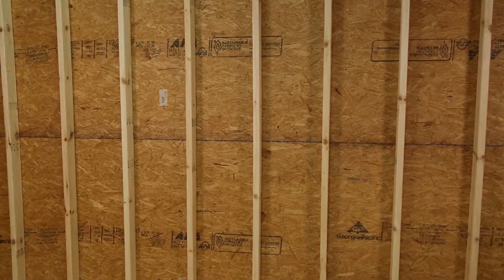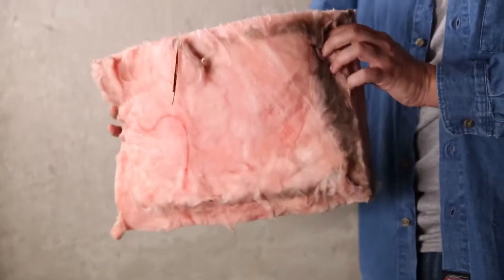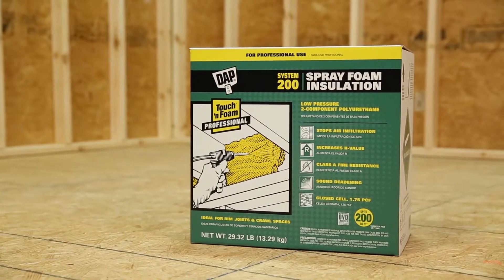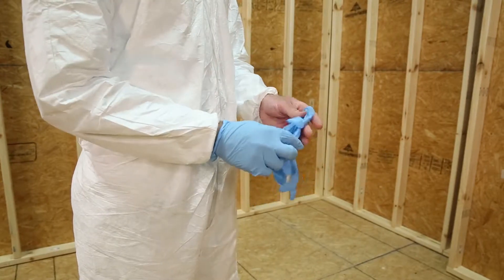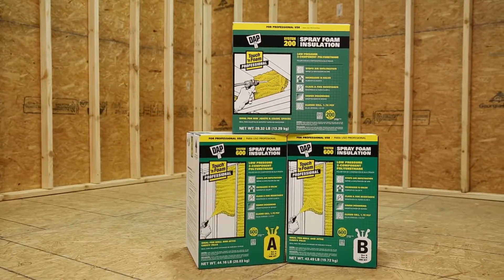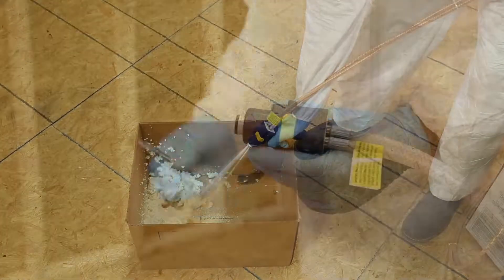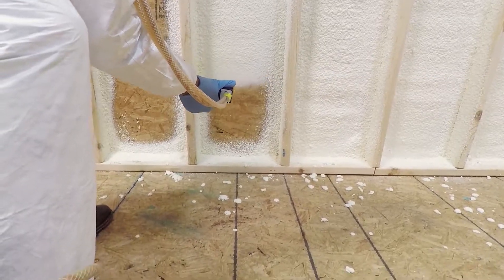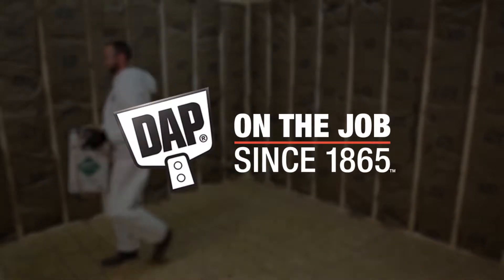How to Air Seal and Insulate a Wall Cavity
Properly air sealing and insulating wall cavities helps cut energy costs and increase home comfort.